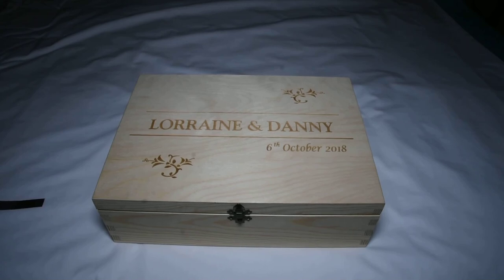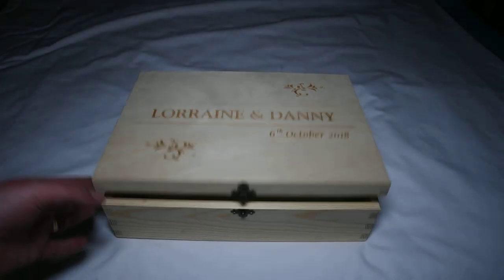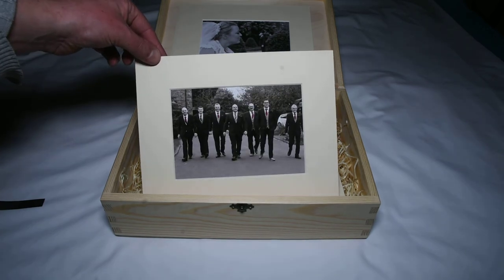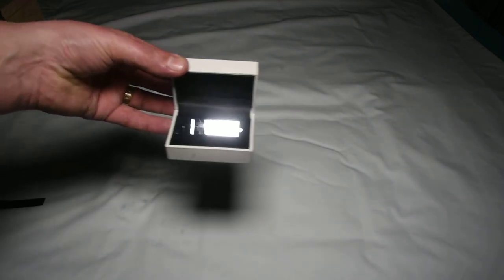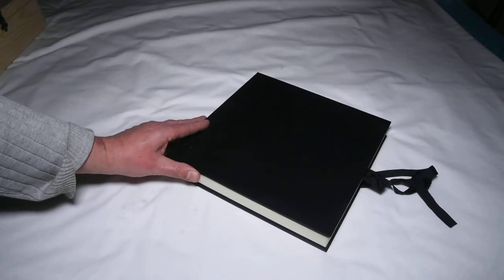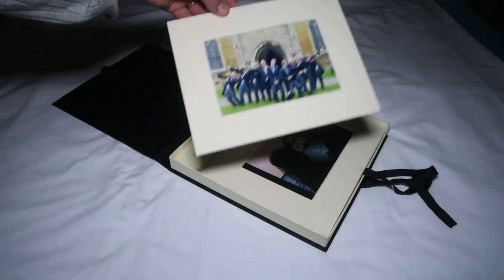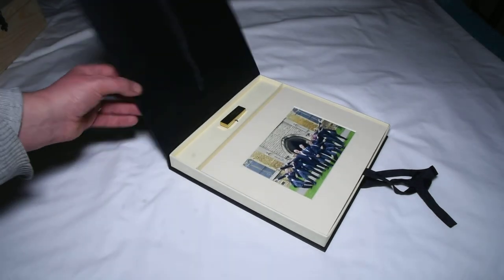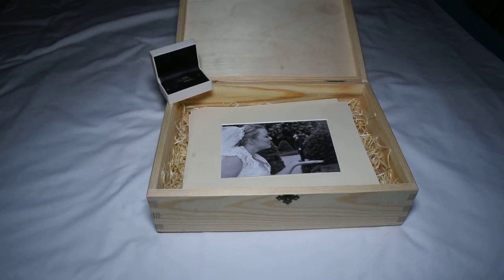Wedding package list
wedding Package list, silver, gold pearl dimond